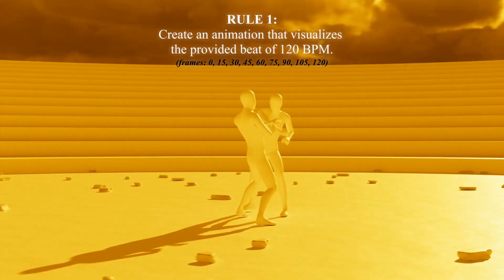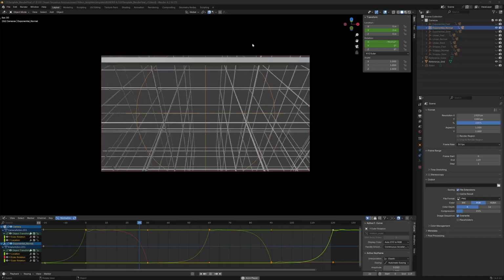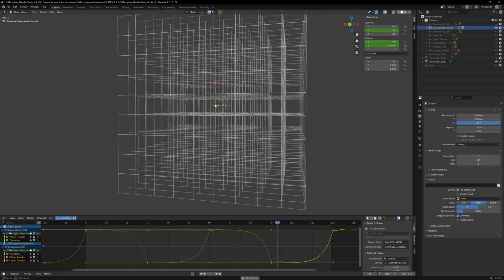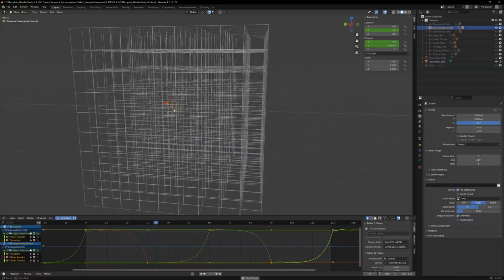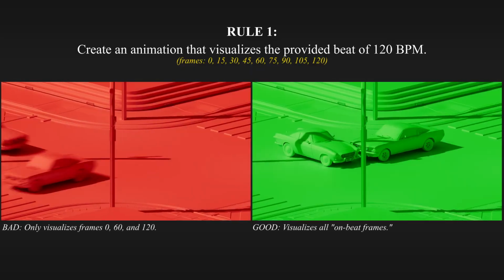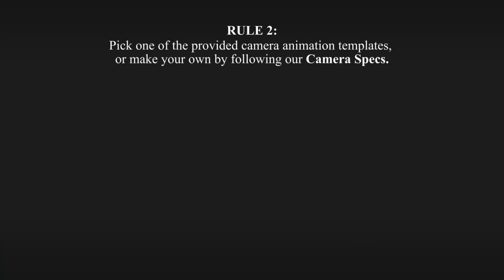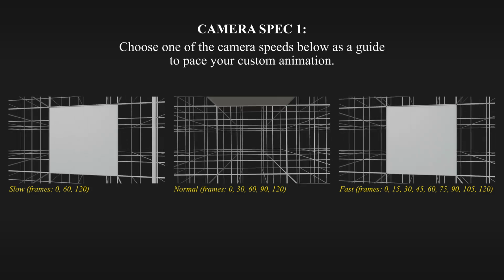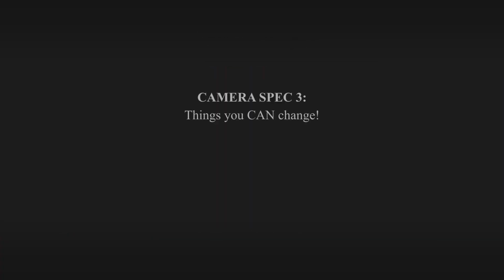DRÆM SEQUENCE is Officially Live！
pwnisher's DRÆM SEQUENCE is officially live!
This is a music-driven 3D sprint:
Create a 4-second animation synced to 120 BPM using the template, and pick—or design—your camera move following the Camera Specs.

📌 Rules at a glance:
▶ Sync to the beat (keyframes: 0,15,30,45,60,75,90,105,120)
▶ Use a cam template or create your own (90° rotation only)
▶ No generative AI | One entry per artist
▶ Format: 4 sec | 30 fps | 120 frames | Under 100MB

We’re hyped to support the community again with a massive prize pool:

🏆 The Rewards:
Top 5 Winners: $400 - $800 in render credits.
Top 100: Every single artist who makes the final montage wins a $100 coupon!

💰 Special Bonus: Grab up to $80 in credits to get you started!

📌Final Reveal: March 14, 2026

Fire up your workstations, follow us for more exciting UPDATES!🔥